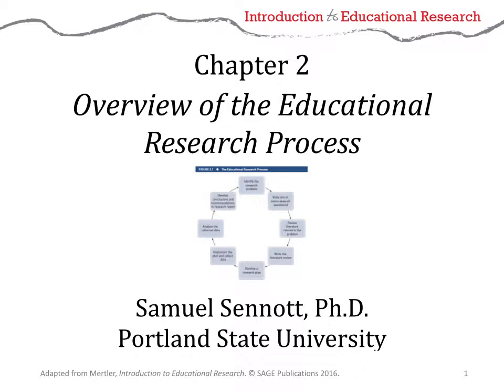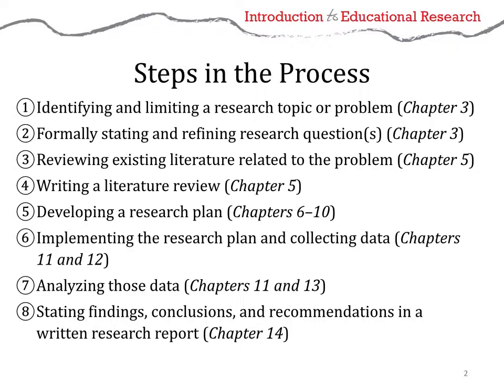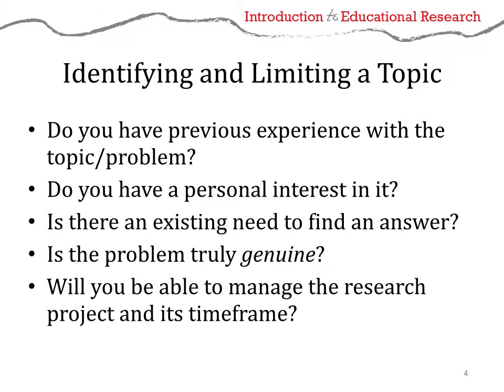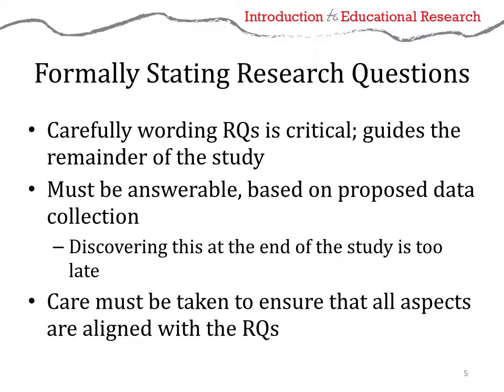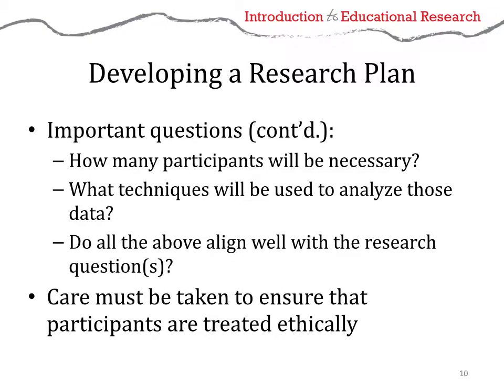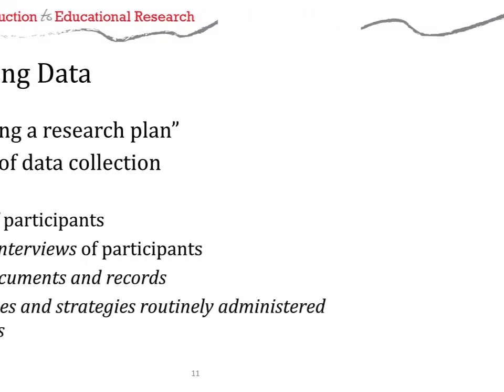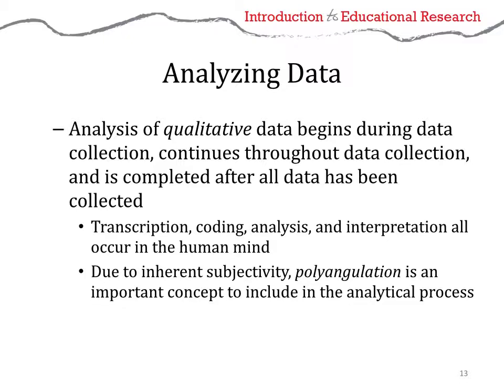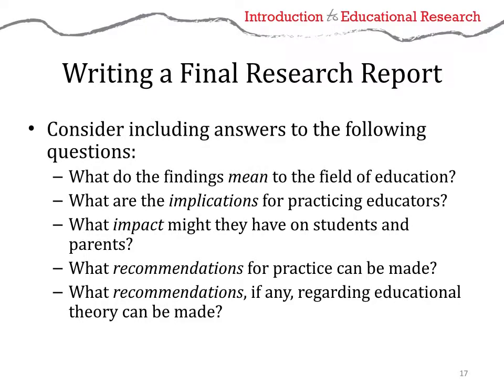2 Overview of the Educational Research Process